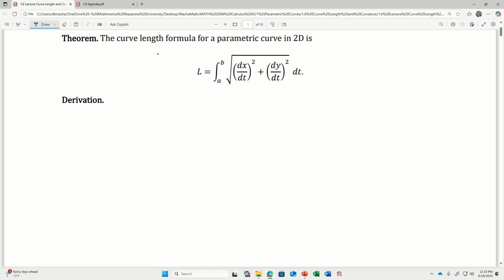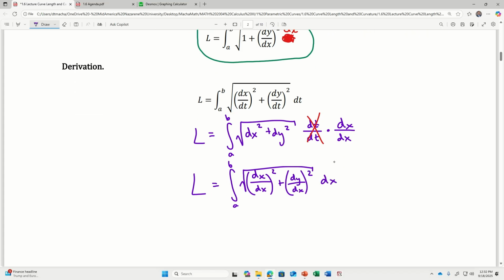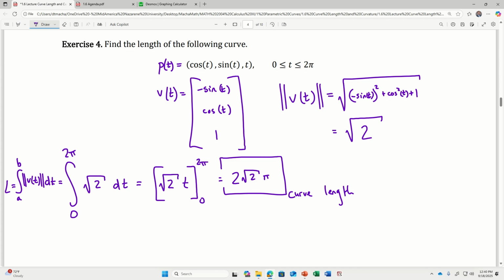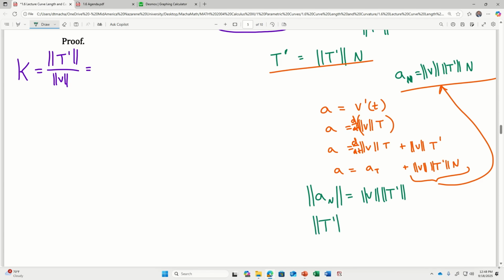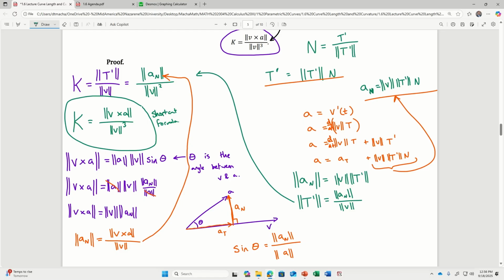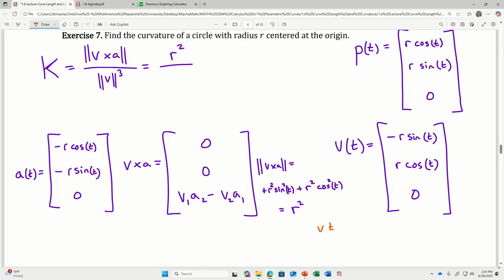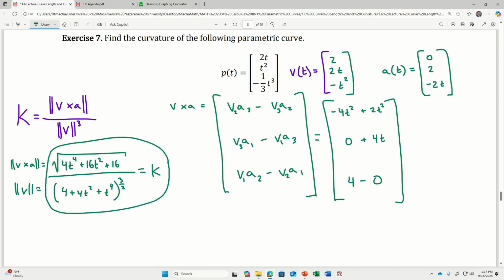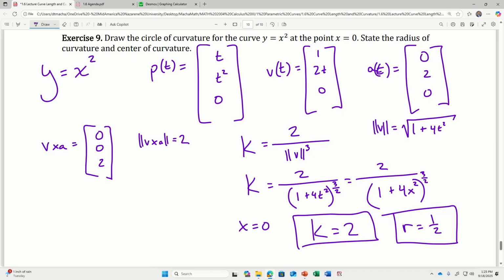1.6 Curve Length and Curvature (Calculus III)